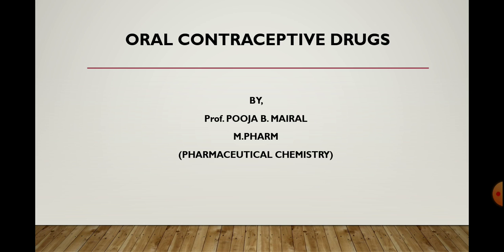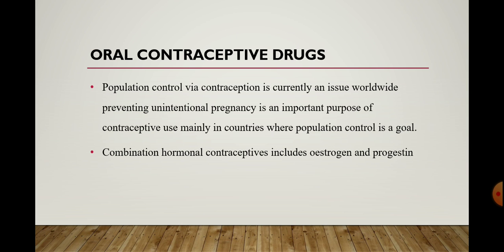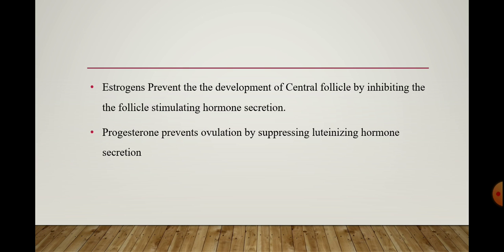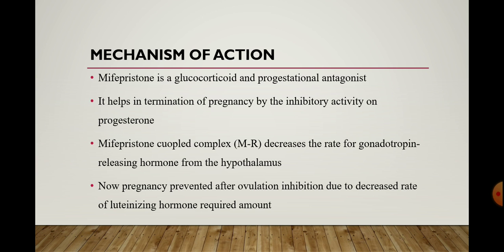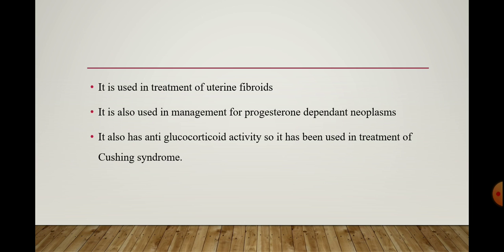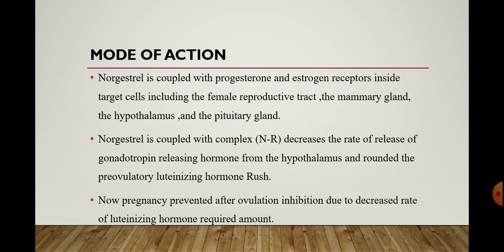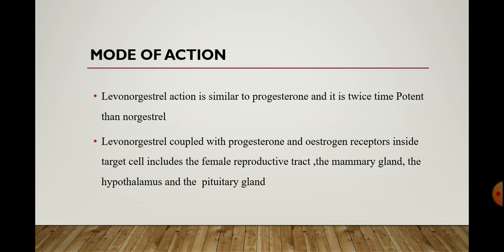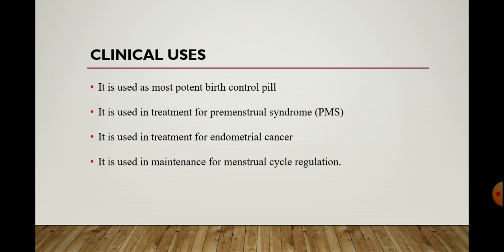ORAL CONTRACEPTIVES DRUGS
Oral contraceptives:
Is medication taken by mouth to prevent unwanted pregnancy or to regulate menstrual cycle.  They are also known as ' Birth control pills '
Two types
1. Combined oral contraceptives:
Which contains estrogen and progesterone.

2. Progestine only contraceptives:
Which contain progestin but not oestrogen.

Mechanisms of action:
Secretion of follicle stimulating hormones is prevente by estrogen and progesterone inhibits secretion of LH and prevents ovulation.
Progestin causes thickening of cervical mucus thereby less suitable for passage of sperm.
Combination of both oestrogen and progesterone work by preventing ovulation by suppressing secretions of gonadotrophin through negative feedback inhibition.

Drugs

Mifepristone
Norgestrel
Levonorgestrel